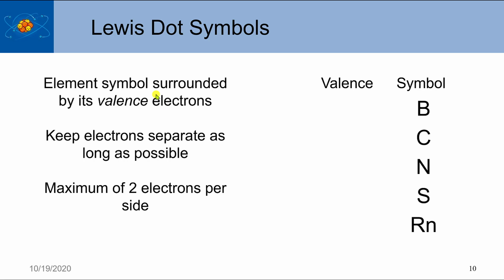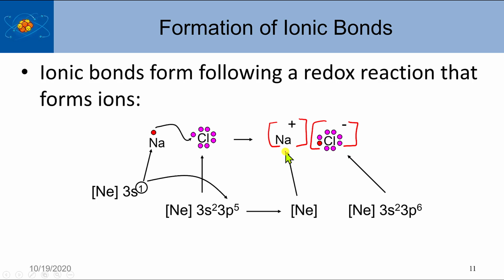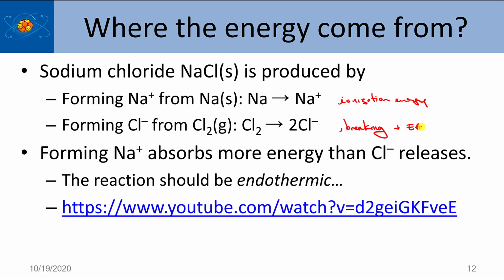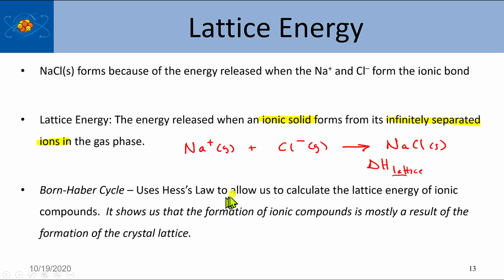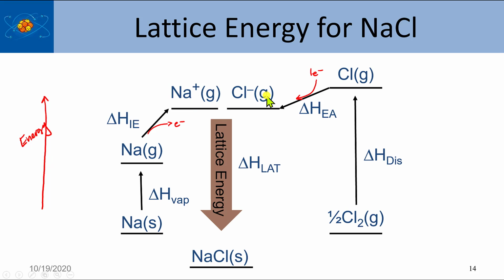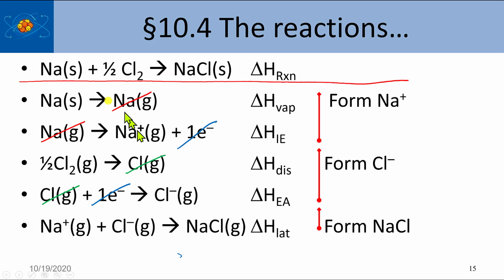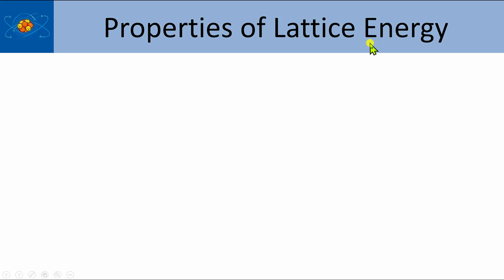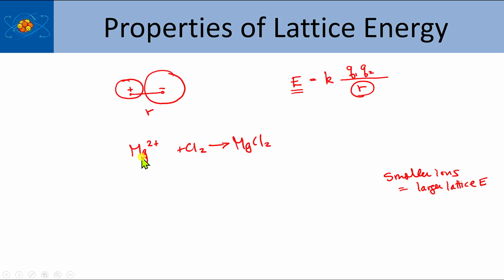03 Ch 10 Lewis Dot and Lattice Energy